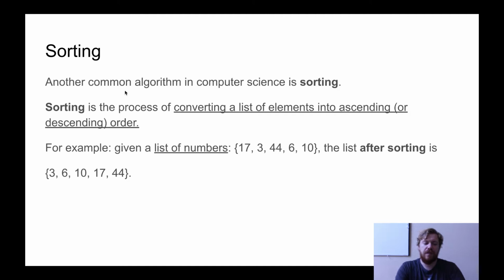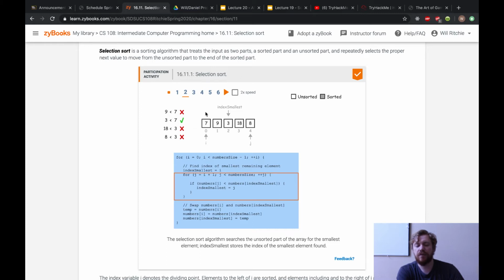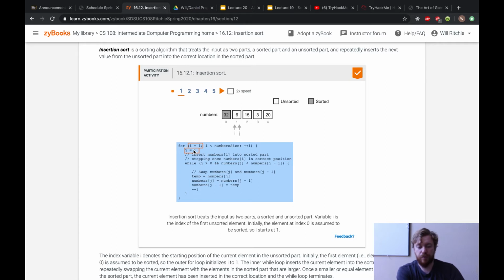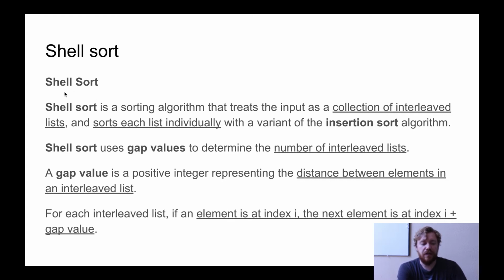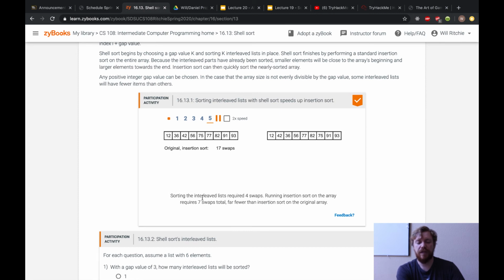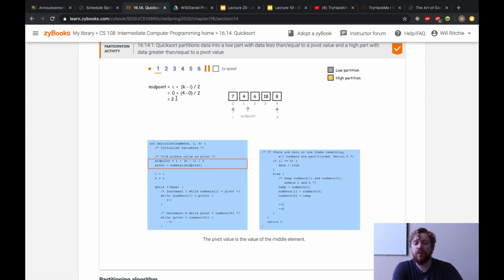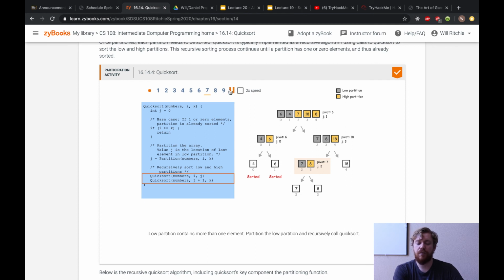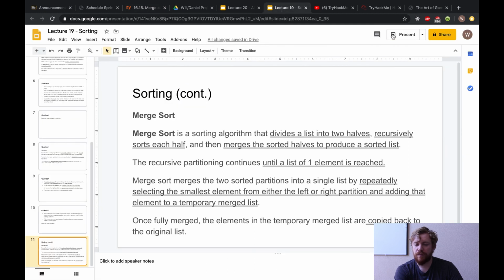Sorting Algorithms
An introduction to Sorting Algorithms. Selection Sort, Insertion Sort, Shell Sort, Quick Sort, and Merge Sort.